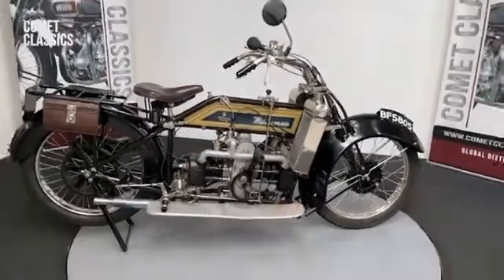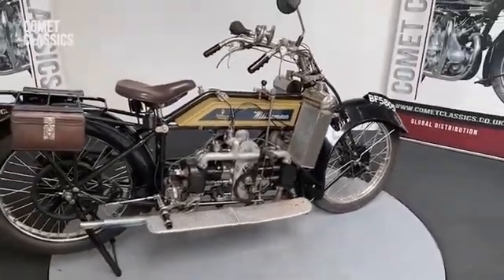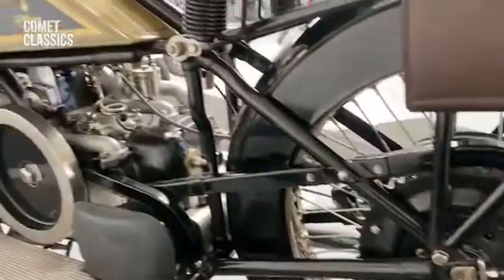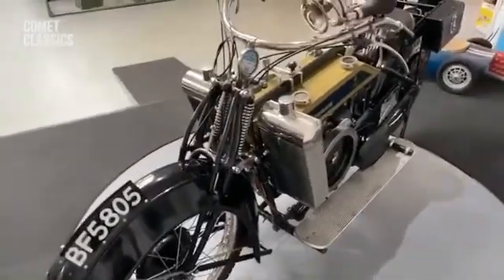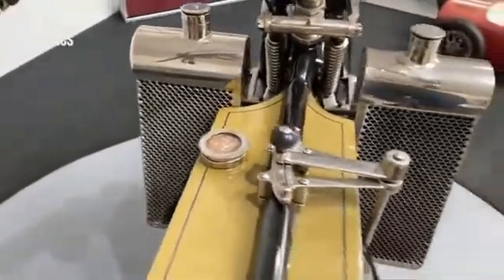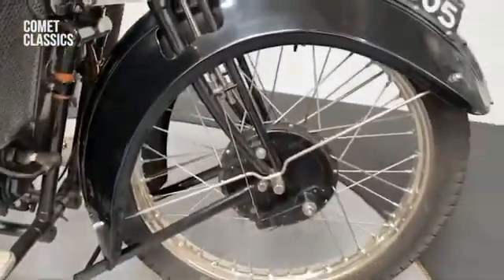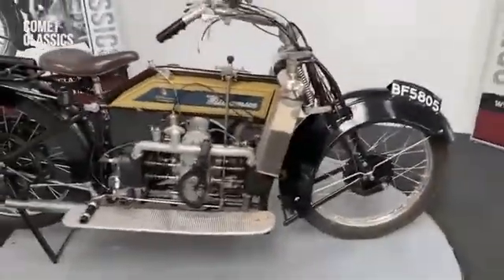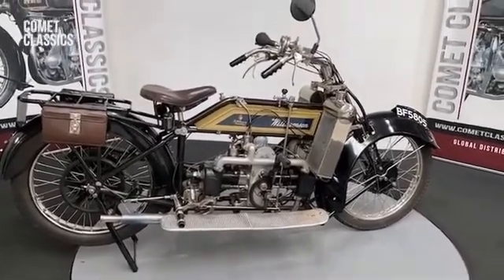Comet Classics WILLIAMSON BF 5805